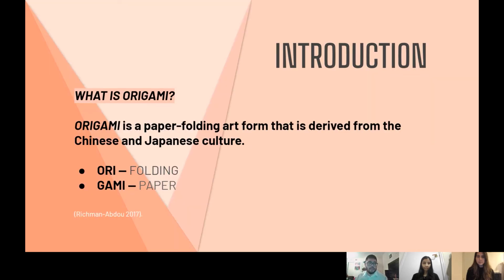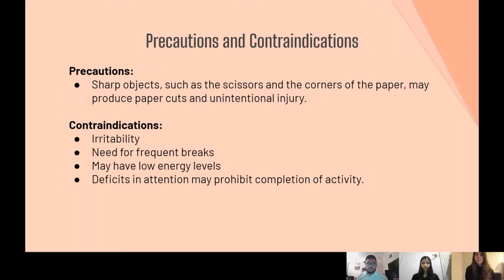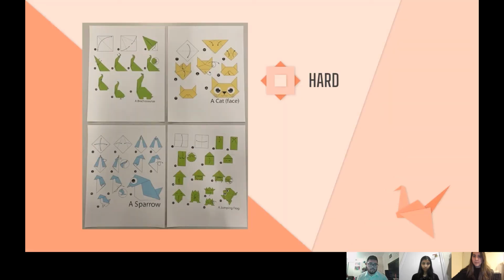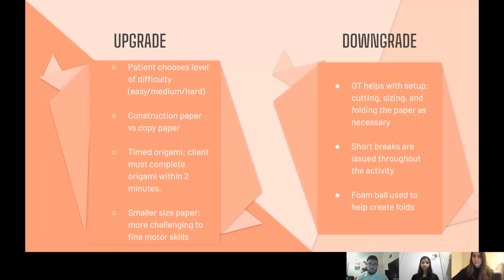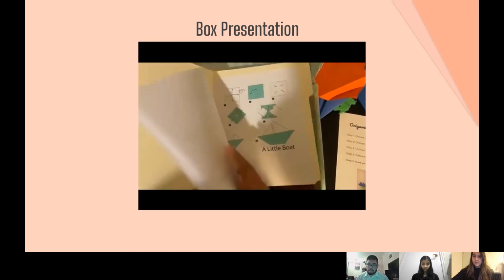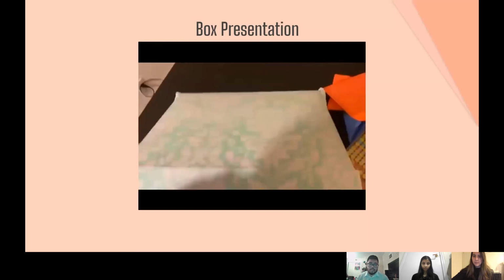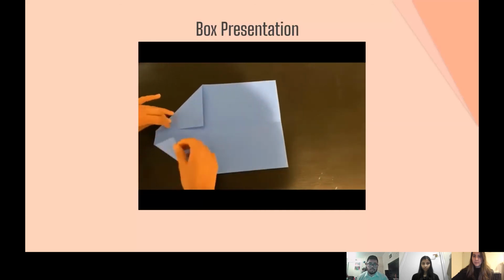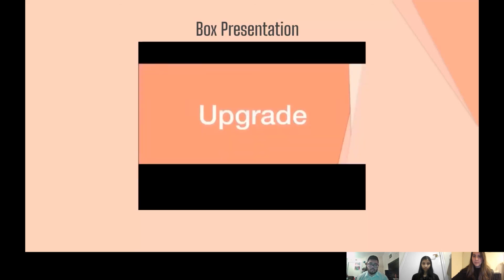Activity in the Box Origami!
Intro to OT lab assignment